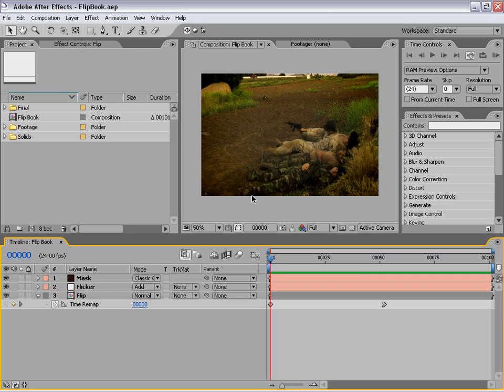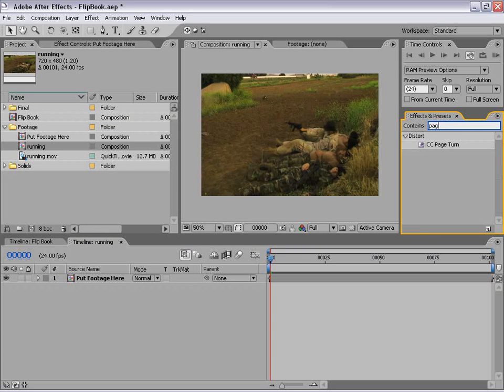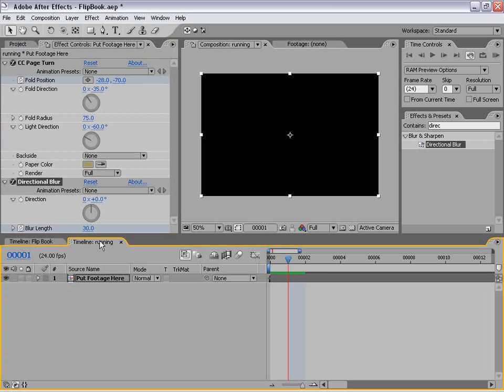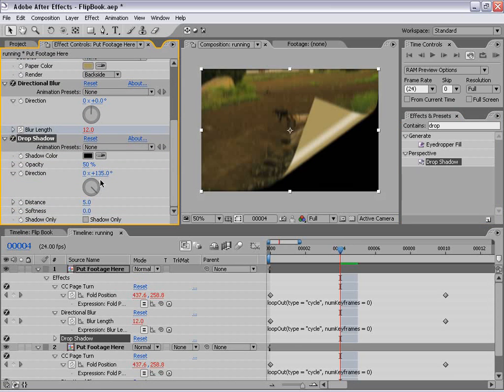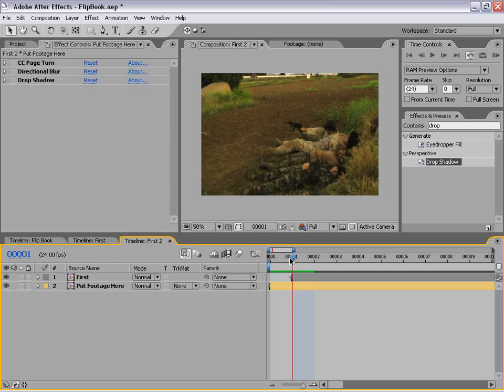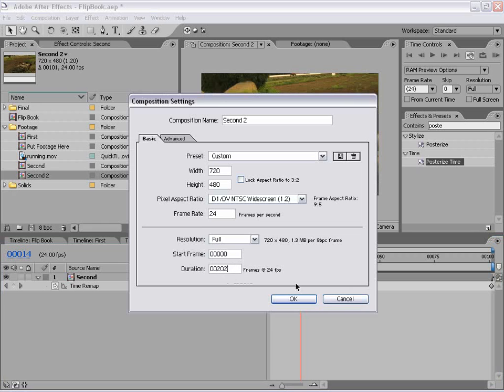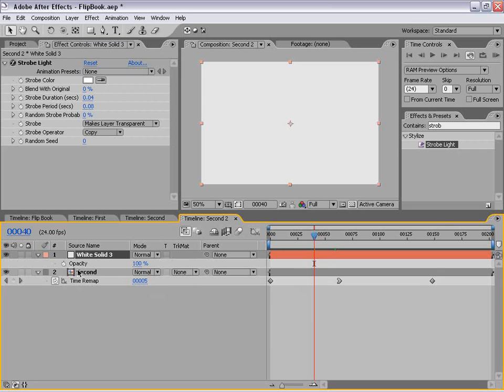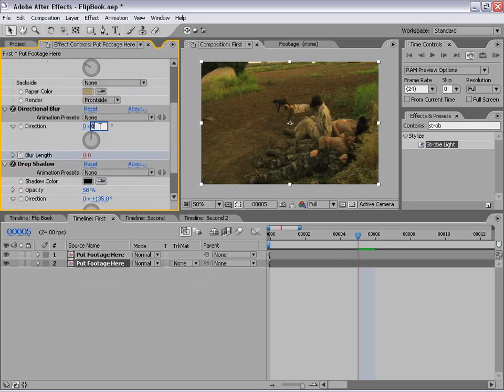16 Flip Book Motion (videocopilot) by